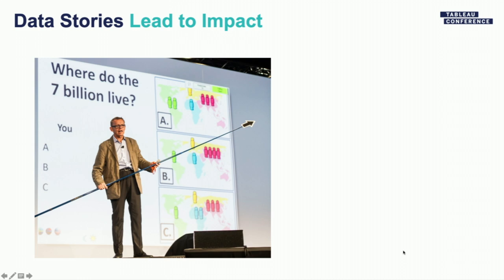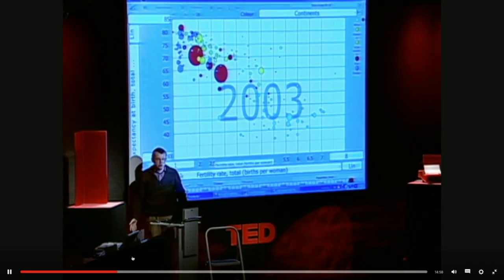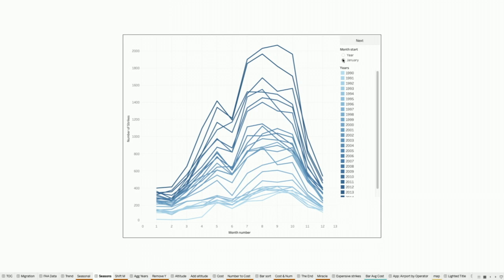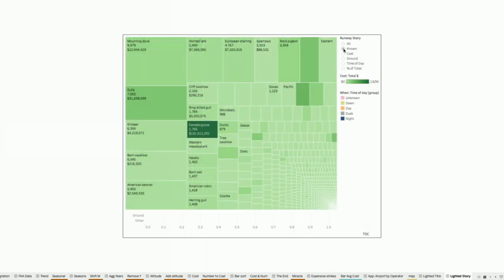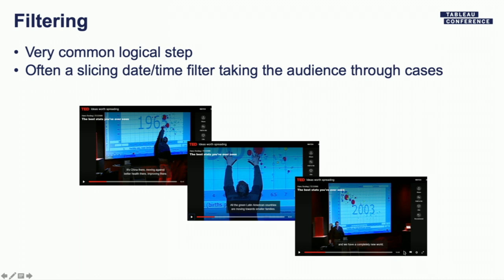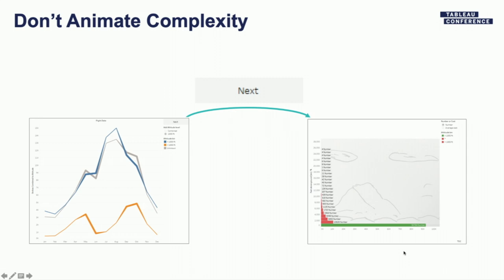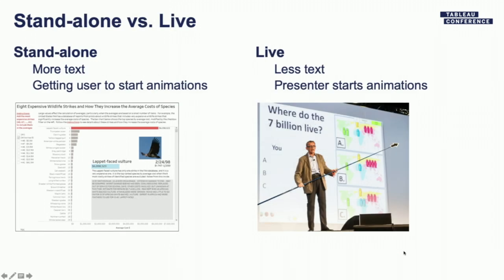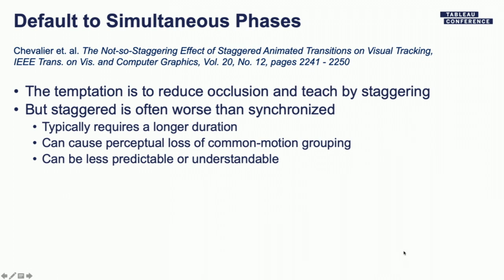Data Stories and Animation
Data stories are key to driving impact in organizations. However, people have a dramatic instinct that can limit that impact. This session describes the common logical steps in data stories and how animation can be used to illustrate those logical steps. Animation can also be used effectively in analytical applications when attention is split between multiple views and widgets. The session also describes design principles to help authors create effective data stories that use animation.